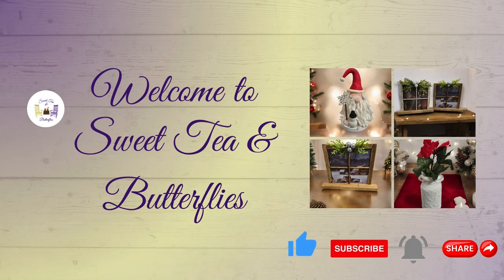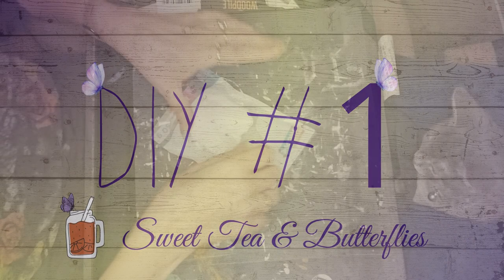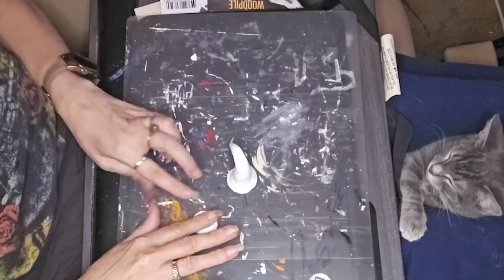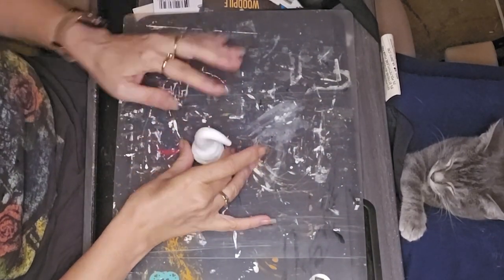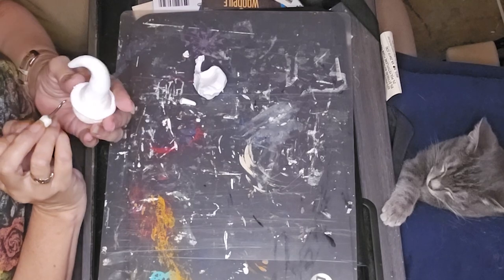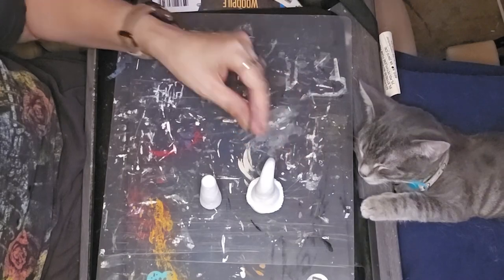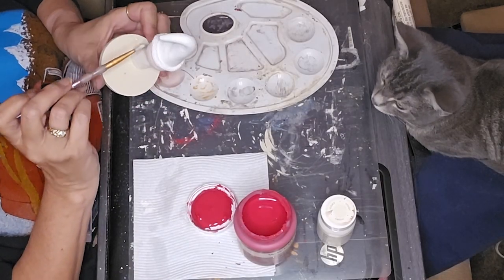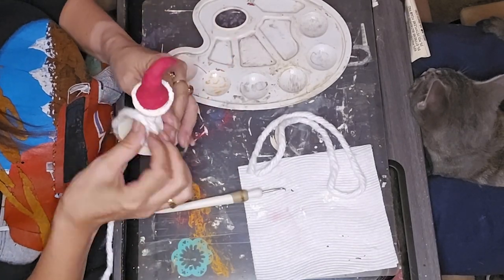Just Our Imagination Challenge: Whimsical Christmas Tiered Tray Decor with Mushroom Gnome Magic!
Well, y’all, get ready because I’ve outdone myself this time! In today’s Just Our Imagination Challenge, I’m making tiered tray decor complete with the cutest mushroom Santa gnome you’ve ever laid eyes on! Now, I know what you're thinking, but this little fella is a showstopper, sitting there like he owns the place. And don’t even get me started on those adorable Christmas windows that’ll transport you straight to a snowy scene outside a cozy farmhouse. Oh! And wait till you see the funky milk jug I failed with. Welcome to the hot mess express!